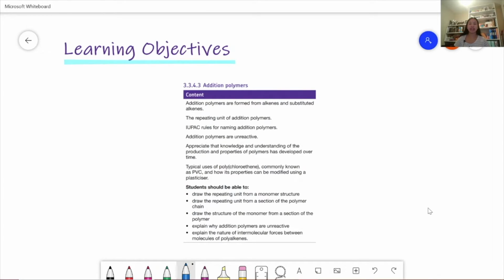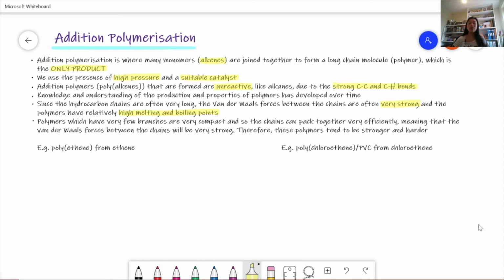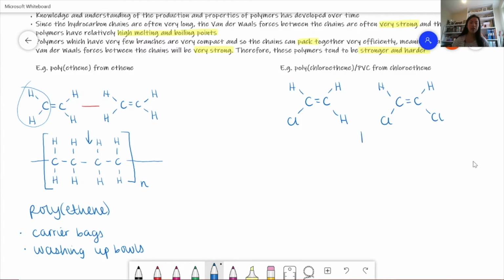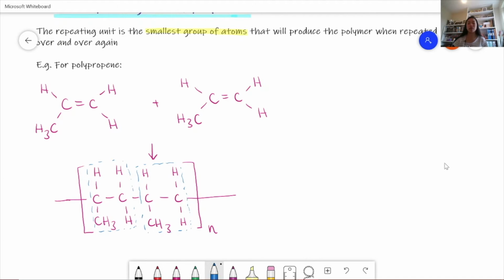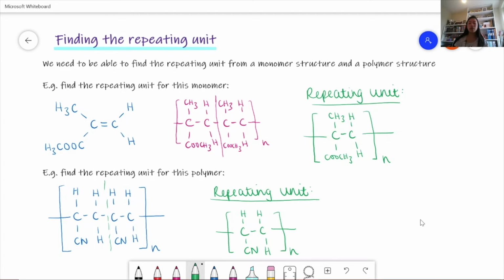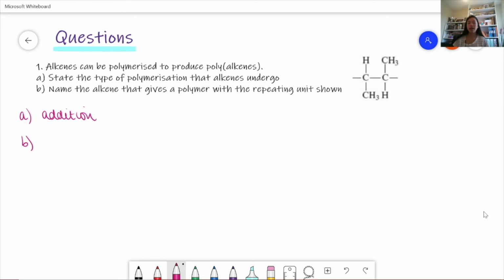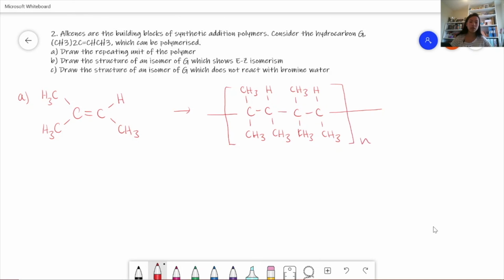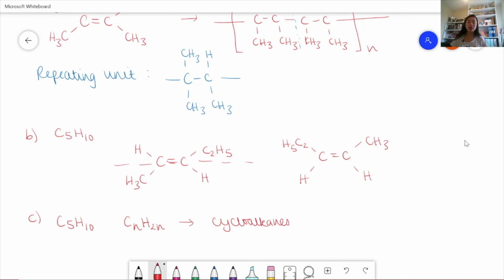AQA Addition polymerisation: Alkenes & Alcohols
Learning objective 0:06
Introduction to polymers 0:58
Addition polymers 1:32
The repeating unit of polymers 7:09
Finding the repeating unit 9:38
Finding the monomer from a section of a polymer 12:19
Plasticisers 13:35
Questions 13:59